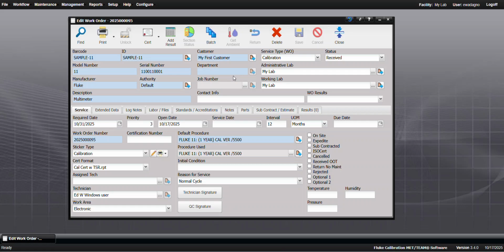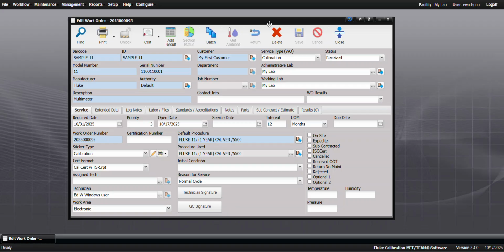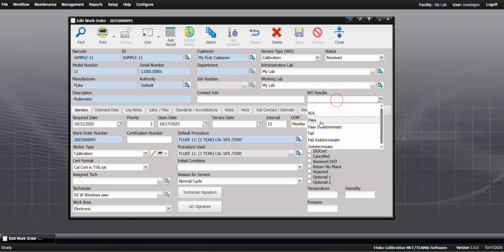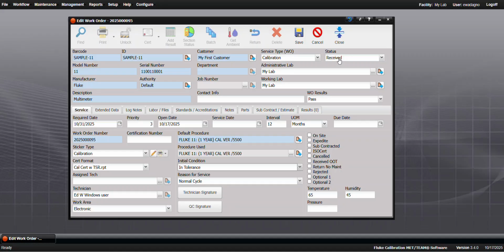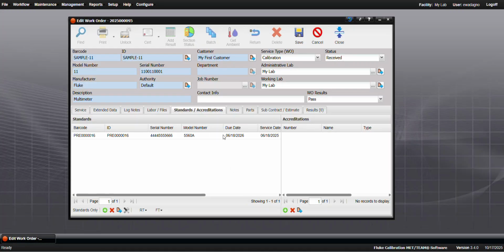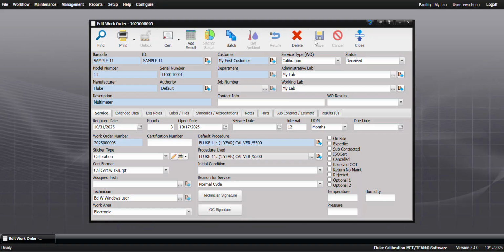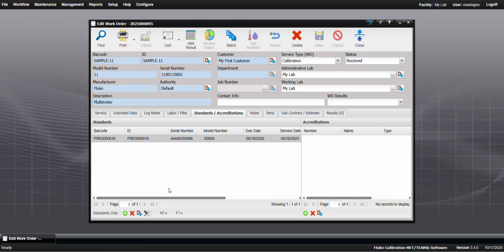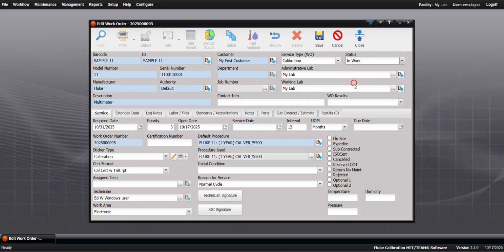MET/TEAM v3.4.0.66 Issue when adding standards to a work order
See an issue and work around for adding standards to a work order in MET/TEAM v3.4.0.66.